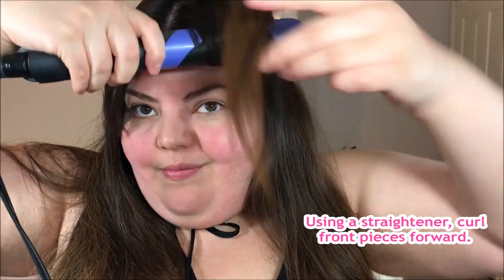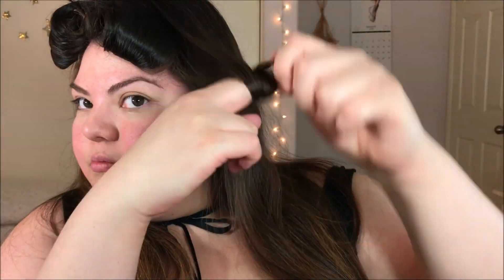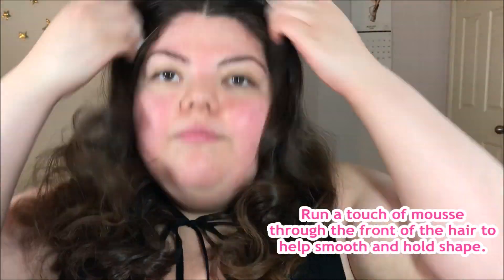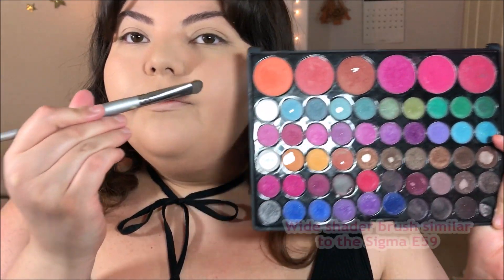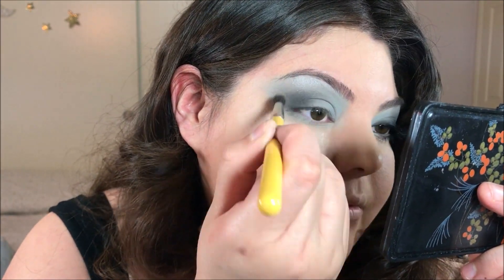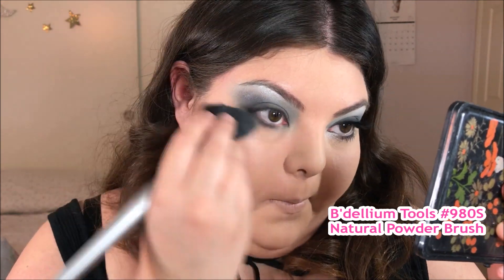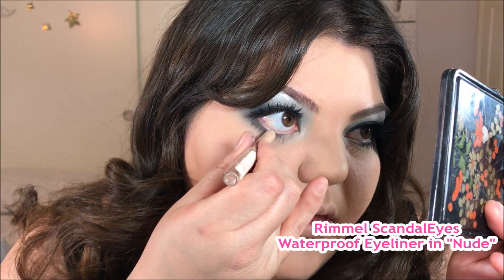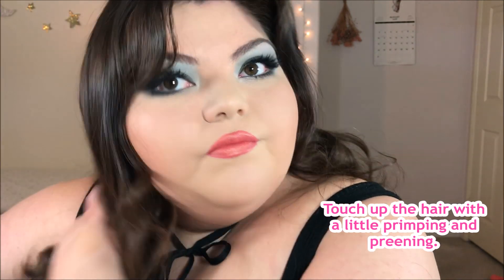Playing Dress Up || "Max et les Ferrailleurs (1971)" Romy Schneider Hair & Makeup Tutorial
Smokey gunmetal blue creating a haze around the eyes, coral satin blush kissing the cheekbones, a frosty coral nude dripping from the lips, soft angelic waves cascading around the face, grazing the sides. Juxtaposed with a black choker, a fetish styled patent vinyl jacket, a peekaboo cut out bodysuit and killer shoes, all tied up with a bewitching stare. Lily's look say 'Baby, I was made to break your heart..."

This video is dedicated to my angel bby Celia! I adore you to bits my dancing queen! You'll look magnificent in this! xo

Wet N Wild Photo Focus Foundation in "Golden Nude"
LA Girl Pro Coverage Liquid Foundation in "White"
Coastal Scent 10 Color Blush Palette

Coastal Scents 56 Eyeshadow & Blush Palette
UD Gwen Stefani Palette "Serious" "Skimp" "Blackout"
MAC Mineralized Eyeshadow Trio in "Fresh & Easy"
Makeup Revolution "Fierce as Fire" Palette
Benefit 3D BrowTones Brow Gel in "Medium / Dark"
L'Oreal Voluminous Lash Paradise Mascara in "Black Waterproof"
Miss Lash 3D Lashes in M117
DUO Latex Free Brush-on Lash Adhesive in "Clear"
Rimmel ScandalEyes Waterproof Kohl Eyeliner in "Nude"
Rimmel Stay Matte Pressed Powder in "Creamy Natural" is a good dupe for the beige powder I used

Revlon ColorStay Ultimate Suede Lipstick in "Cruise Collection"
ELF Essential Lipstick in "Fantasy"
Coastal Scents 36 Color Lip Palette

B'delium Tools Studio Brushes
BH Cosmetics Sculpt & Blend Face Brushes
Real Techniques Beauty Sponge
Revlon Lash Curler
Remington S6600 Utimate Ceramic Styler

"Strip -Teas" - Jiri Slitr & Jiri Sust
"Only Seveteen" - The Beattle-Ettes

|| C L I P S ||
"Max et les Ferrailleurs (1971)" by Claude Sautet